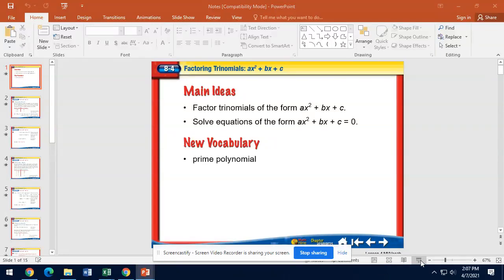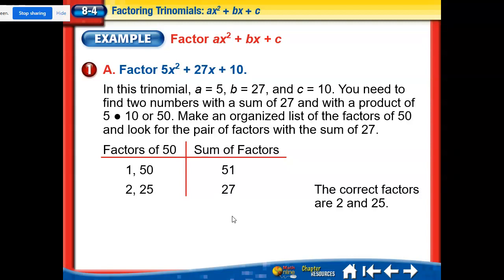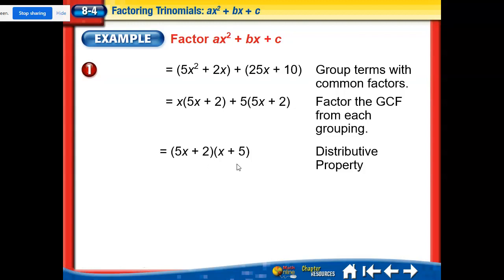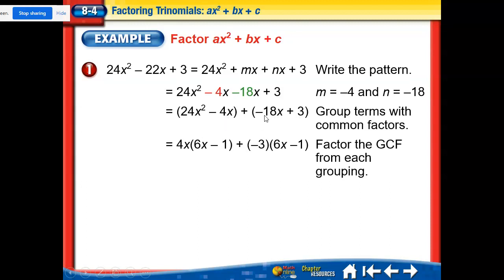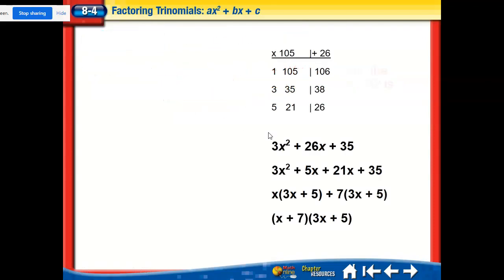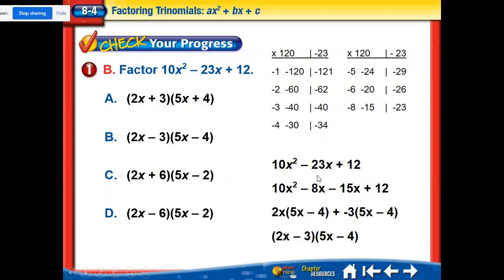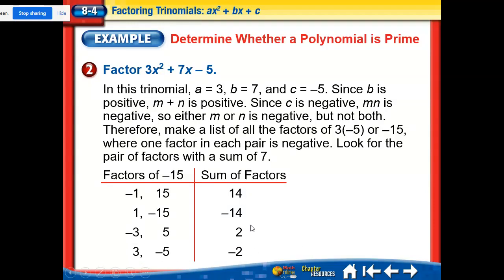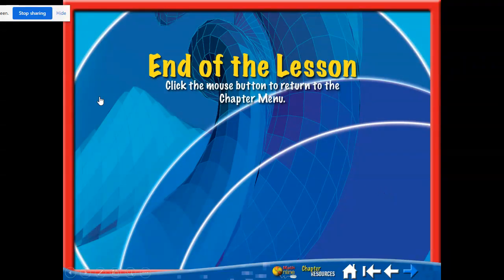Factoring Trinomials with A not = 1